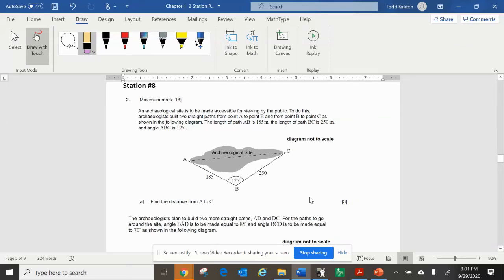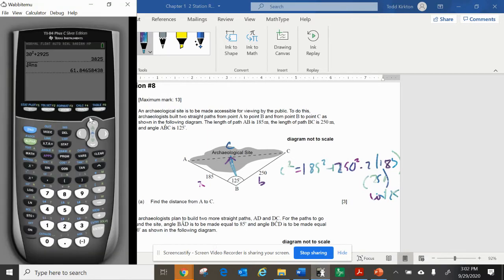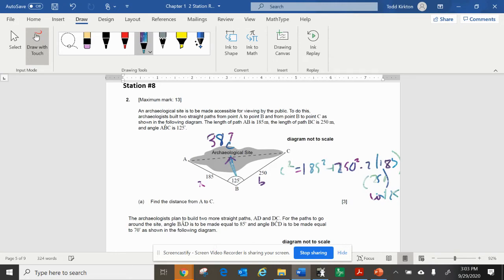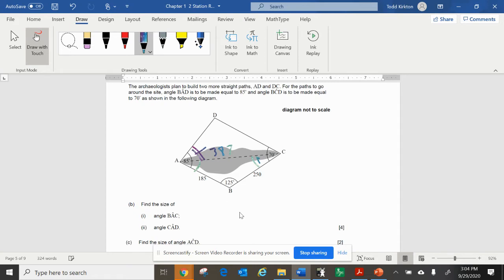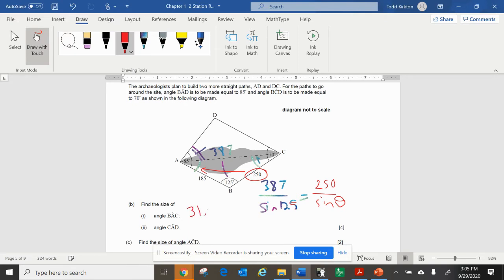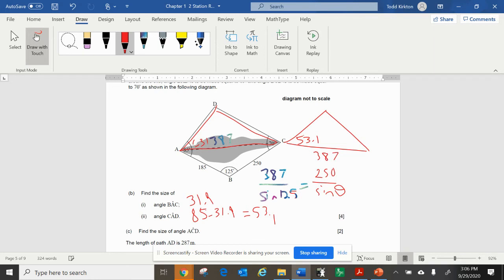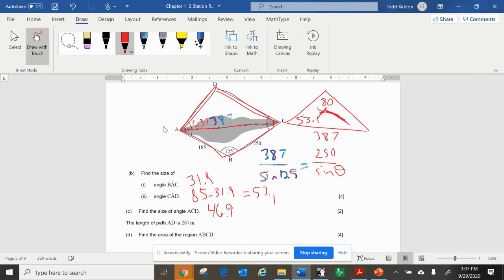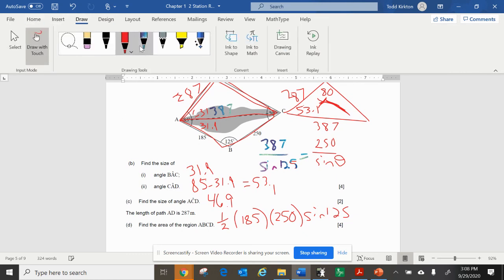IB Math Ch 1 and 2 Station 8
If you keep the exact answers throughout the problem, your answer will be slightly smaller. I rounded to make the video a little shorter (FYI).